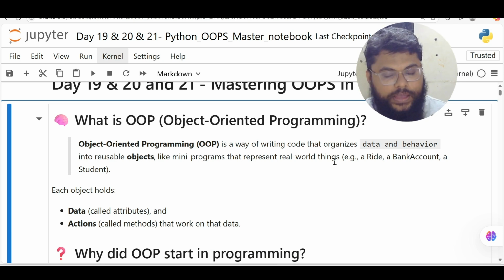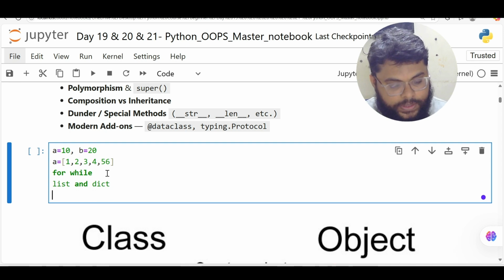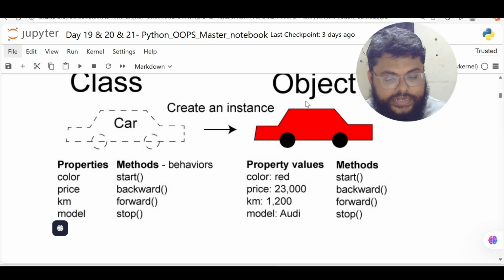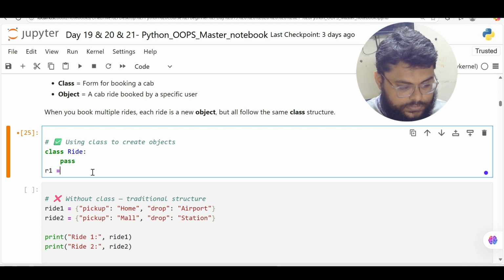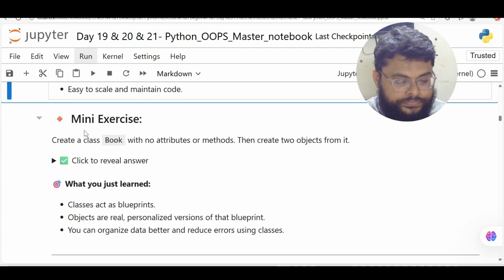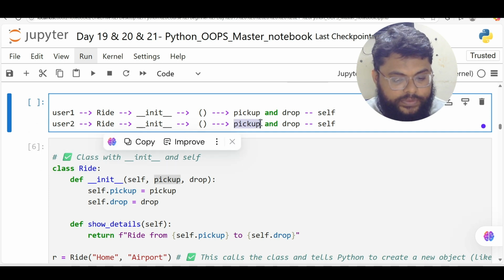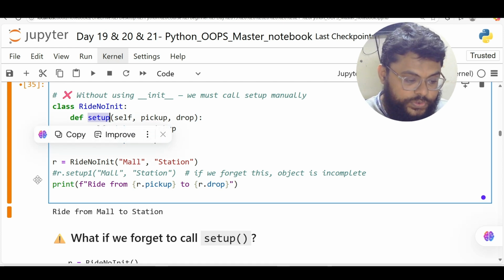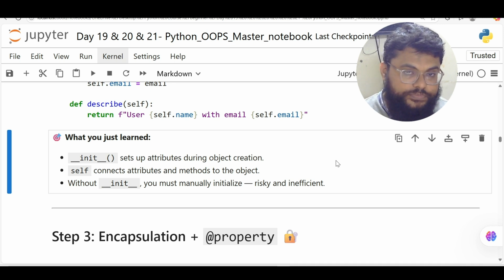Learn Python | Day 19 | Object Oriented Programming | OOPS